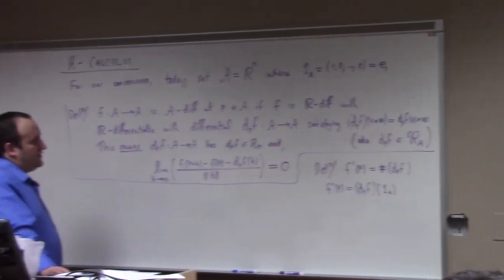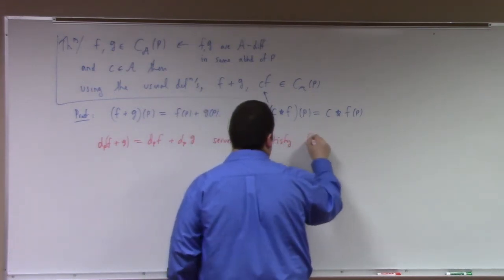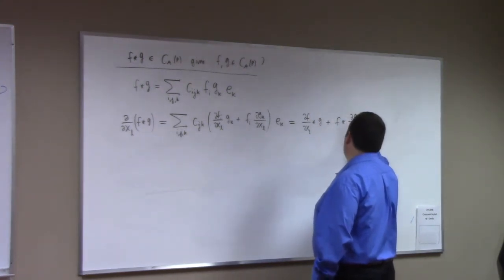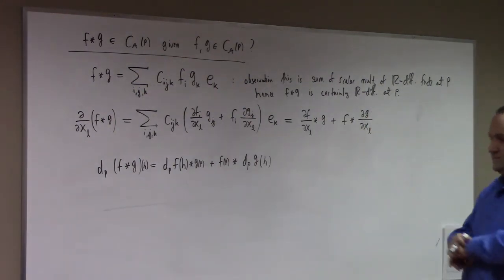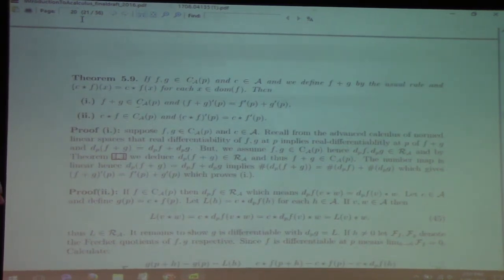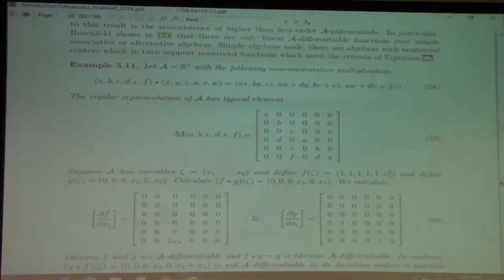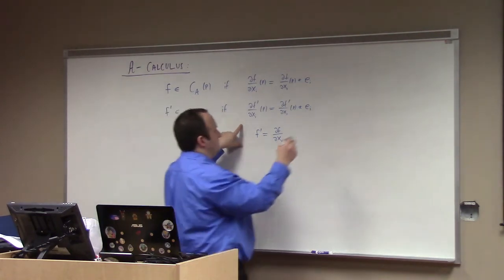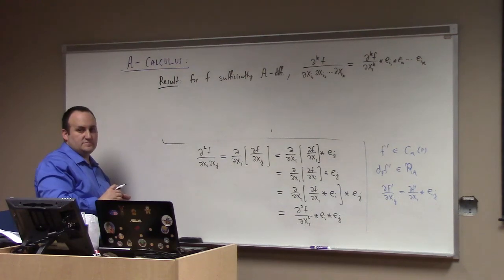A-Calculus: basic theory of differentiation over A, A-CR equations, 1-29-18, part 1